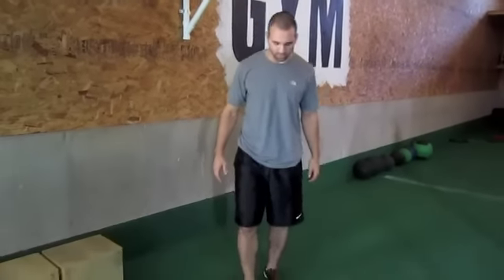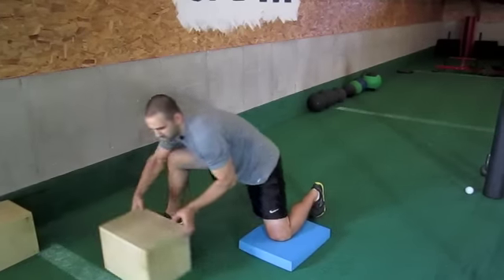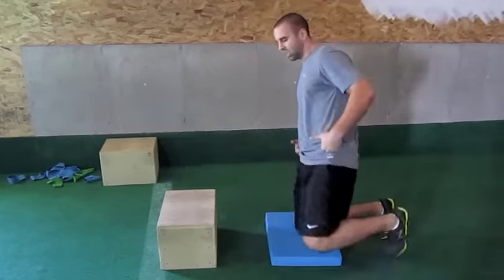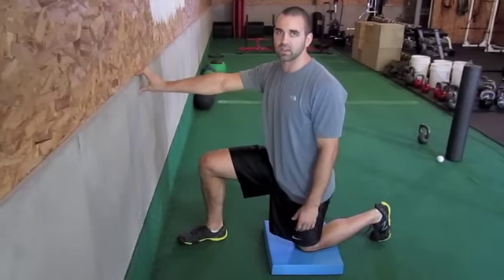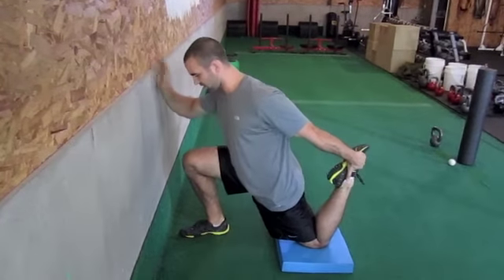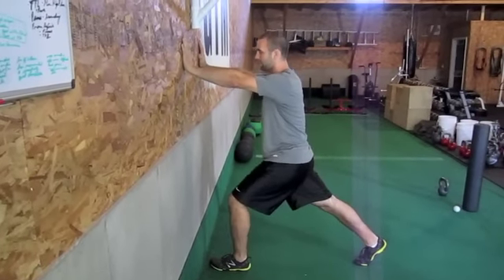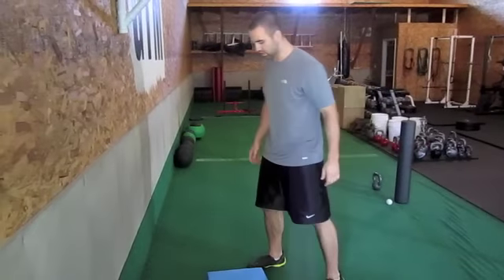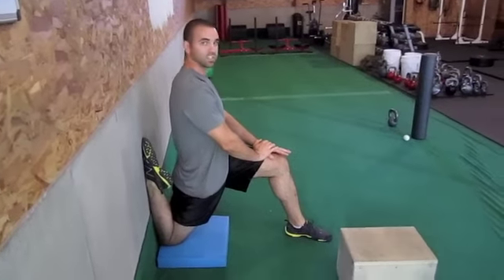Targeting the Hip Flexors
Iowa City, Iowa

Some hip flexors need more attention than others.